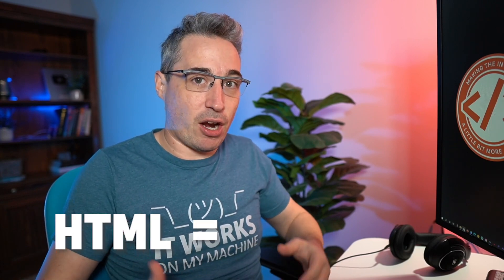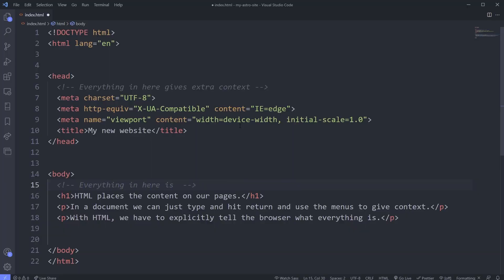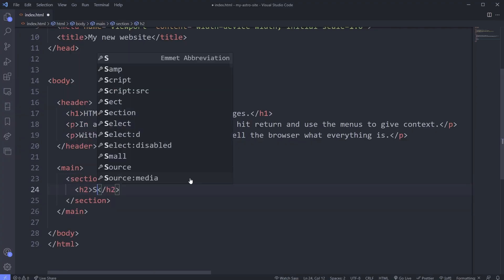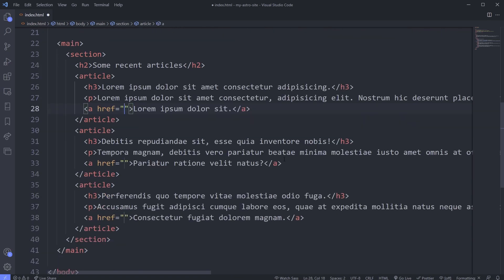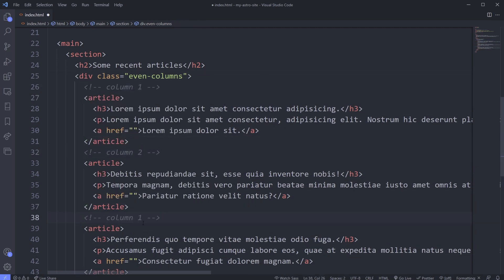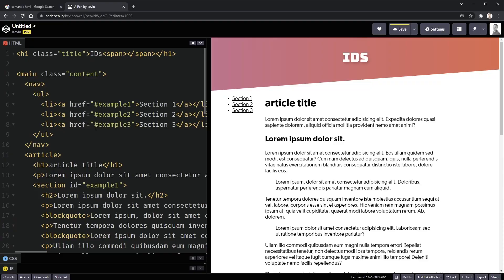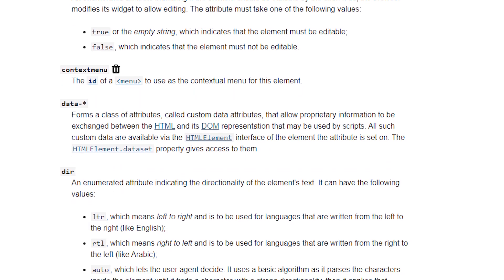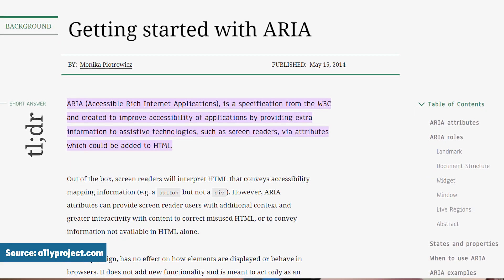5 important HTML concepts for beginners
🔥 Get "The only HTML tags that you need to know (for now)" cheat sheet

⌚ Timestamps
00:00 - Introduction
00:41 - HTML is our content
01:35 - head vs body
02:45 - Semantic HTML
03:29 - Categories of semantic HTML
06:59 - Divs
09:01 - Classes vs IDs
10:04 - Global attributes
11:25 - Element specific attributes
12:27 - ARIA and roles